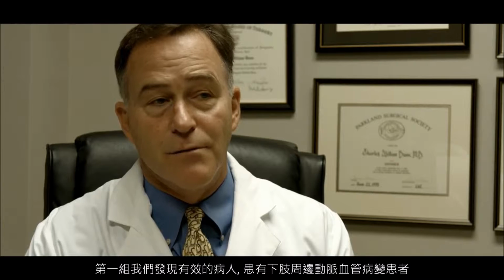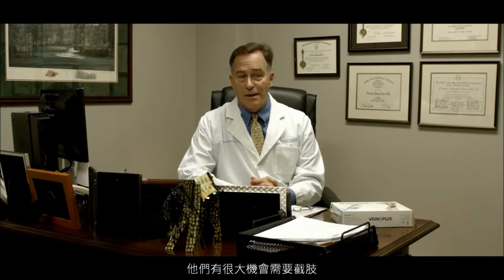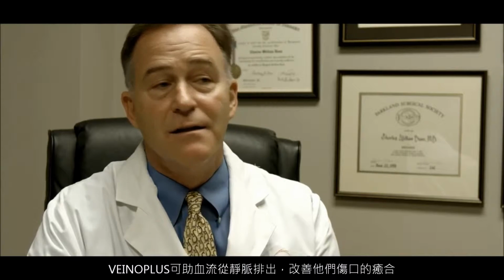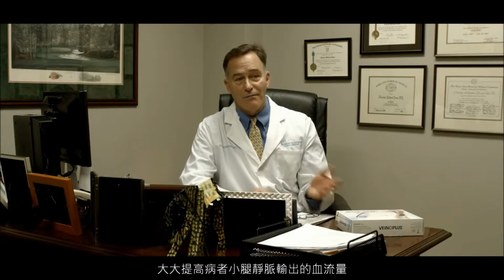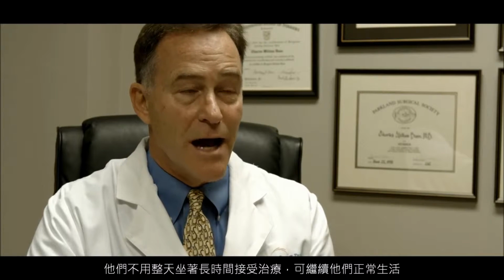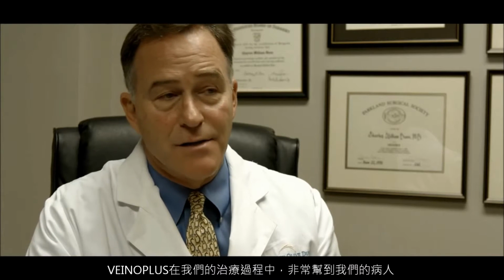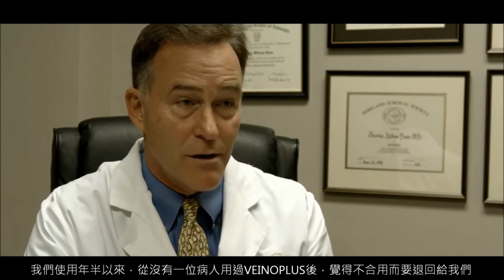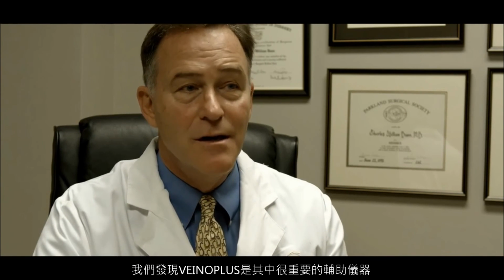美國血管外科手術醫生分享Veinoplus舒足健的臨床療效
美國血管外科手術醫生分享 Veinoplus 舒足健的臨床療效，並分享許多真實個案，包括 深層靜脈栓塞 、 周邊神經痛 、 間歇性跛行 、 靜脈曲張 患者等。

詳情可參考以下網址：t.ly/x0ge